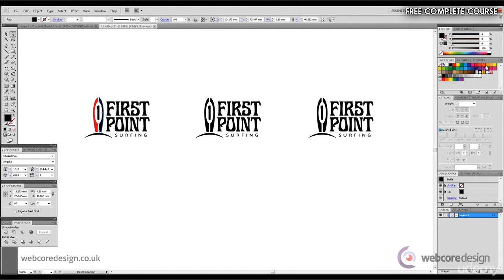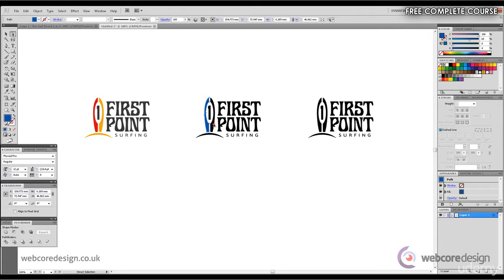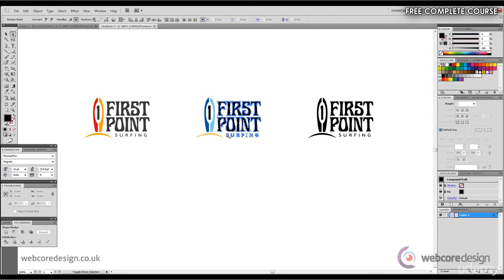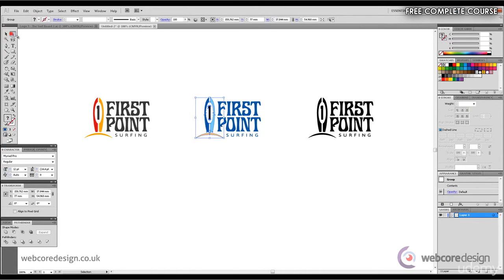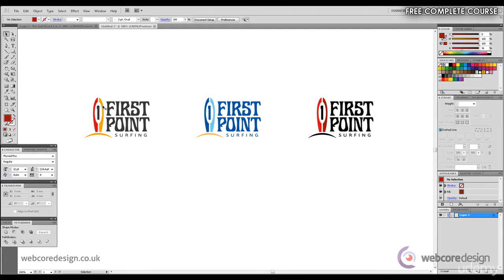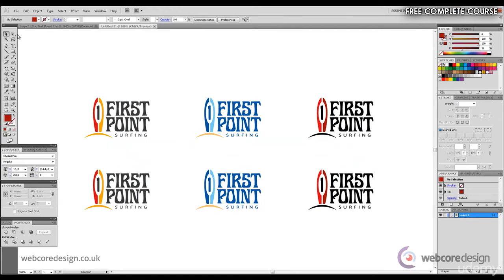Coloring Logo #3 Surf Board | Adobe Illustrator For Beginners Tutorial [FREE]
♥ Credits
illustrator logo
illustrator design